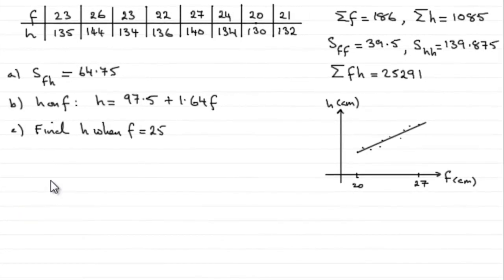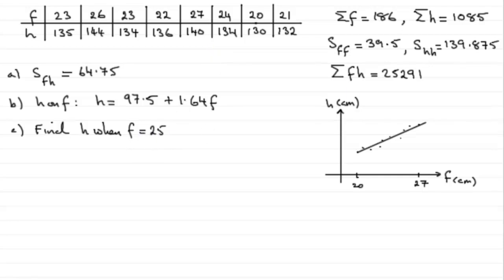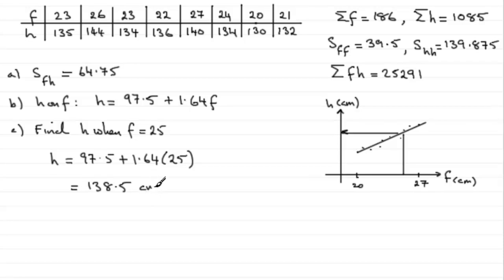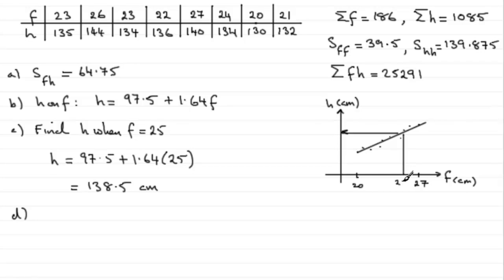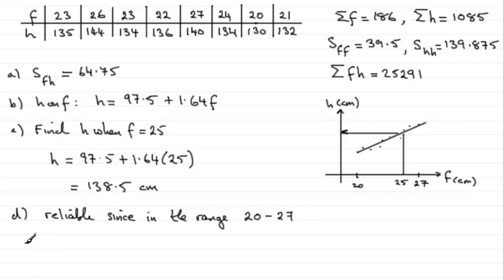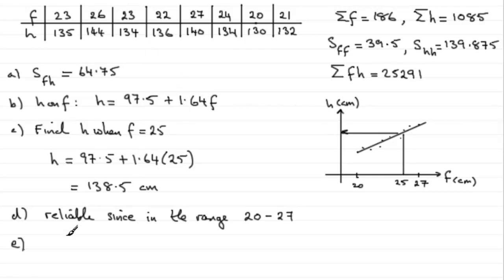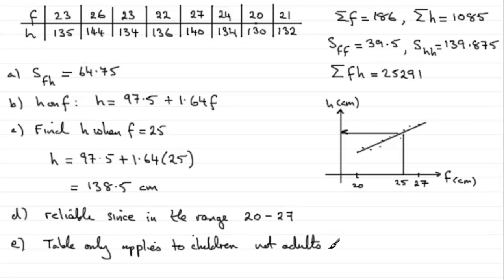Edexcel Statistics S1 June 2011 Q7c,d,e : ExamSolutions